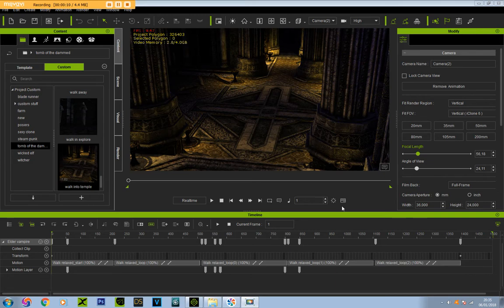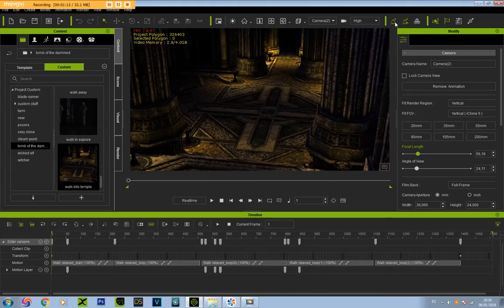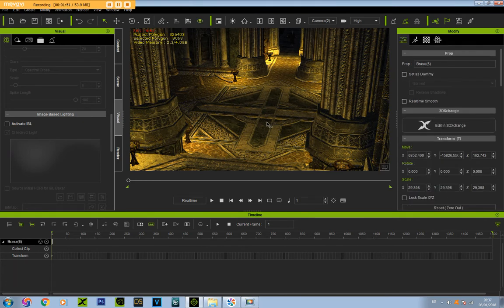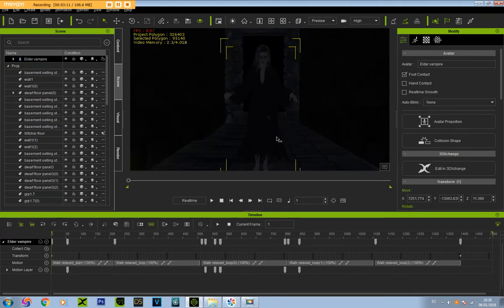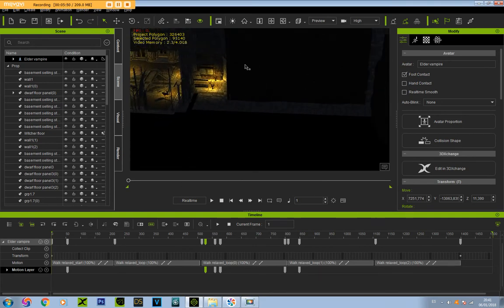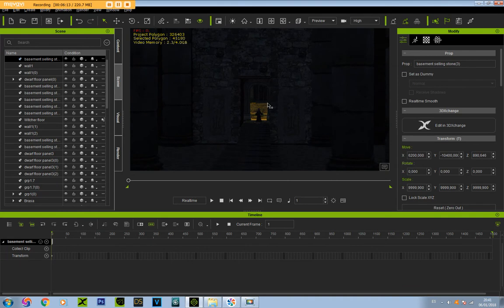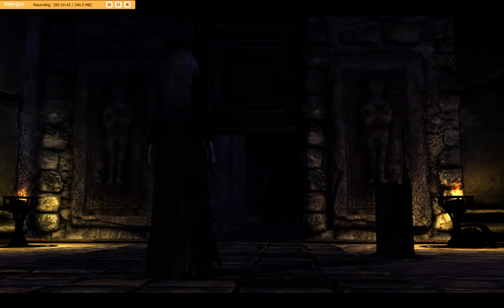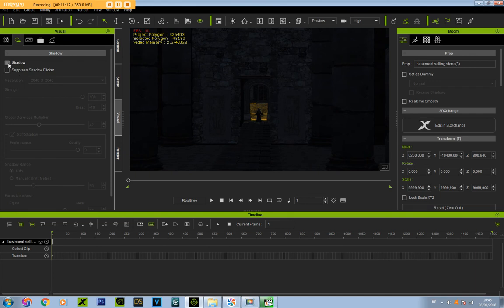Working on something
a short look into my current project

want to share you work you channel or just check out my work or others work visite friends of animations or join us

Other iClone related channels or that might interes you

if you a have channel about iClone show it to me and if like it it will appear in this list

Stone Clone